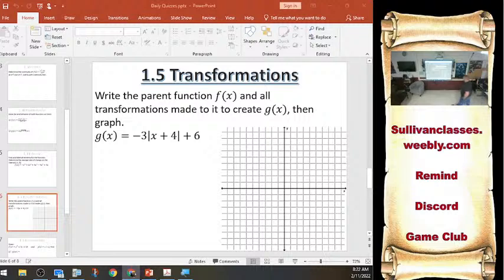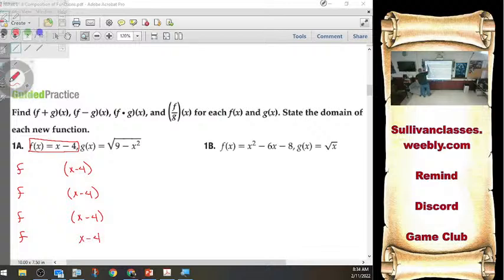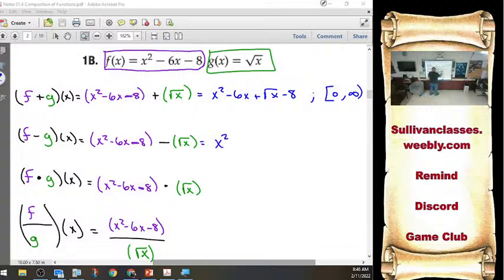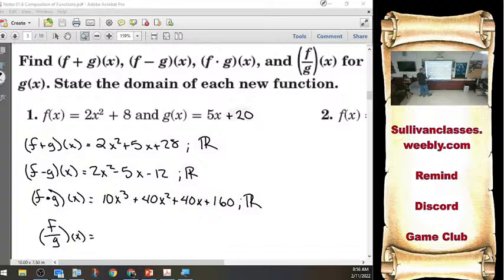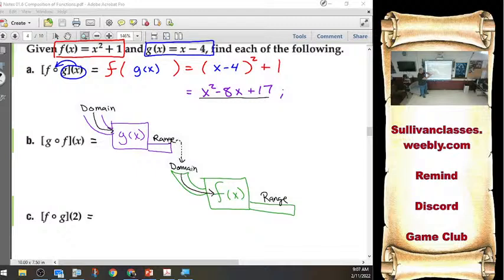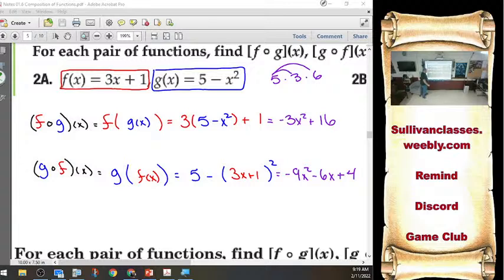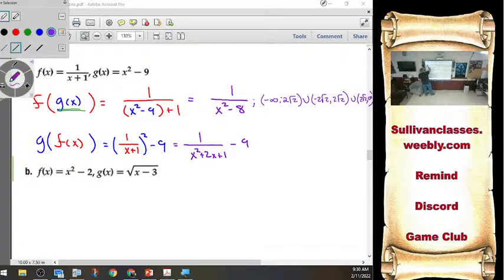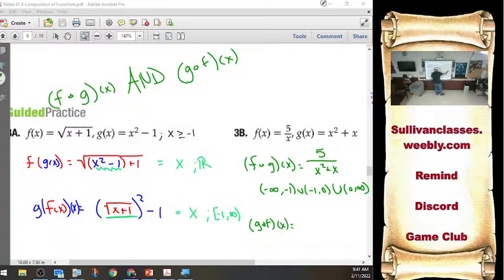220211 PreCalc- 1.6B Function Ops